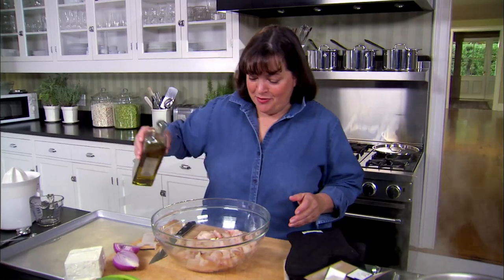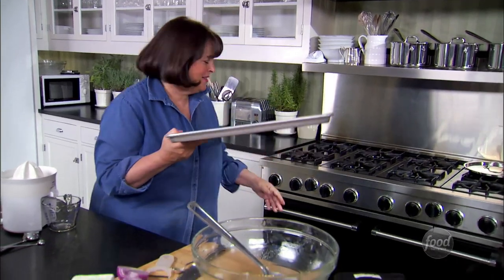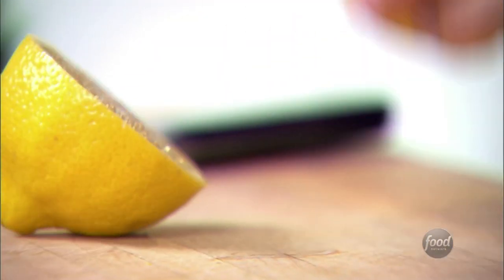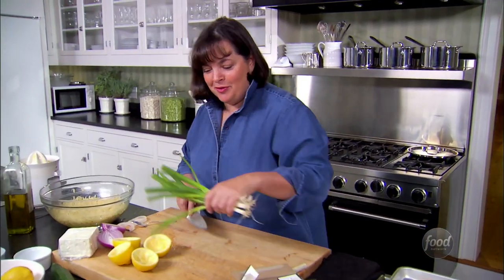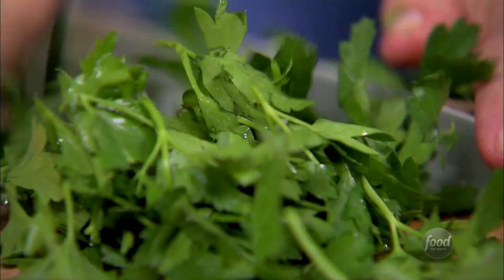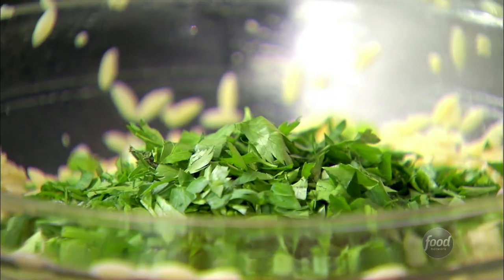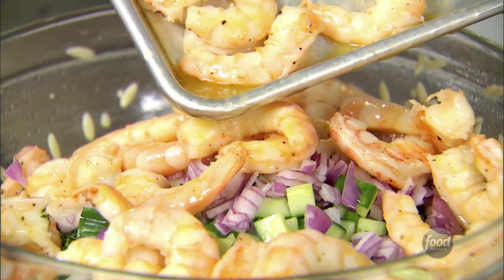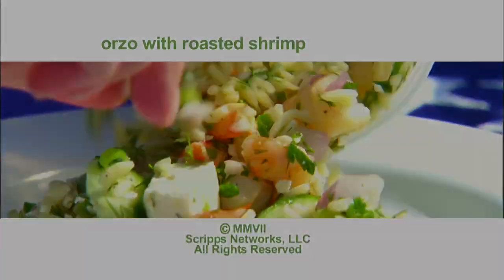Ina Garten's Roasted Shrimp and Orzo | Barefoot Contessa | Food Network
Ina's roasted shrimp and orzo is a fantastic make-ahead dish for a crowd!

Roasted Shrimp and Orzo
Total: 1 hr 35 min
Prep: 20 min
Inactive: 1 hr
Cook: 15 min
Yield: 6 servings
Level: Easy

Ingredients

Kosher salt
Good olive oil
3/4 pound orzo pasta (rice-shaped pasta)
1/2 cup freshly squeezed lemon juice (3 lemons)
2 pounds (16 to 18 count) shrimp, peeled and deveined
1 cup minced scallions, white and green parts
1 cup chopped fresh dill
1 cup chopped fresh flat-leaf parsley
1 hothouse cucumber, unpeeled, seeded, and medium-diced
1/2 cup small-diced red onion
3/4 pound good feta cheese, large diced

Directions

Fill a large pot with water, add 1 tablespoon of salt and a splash of oil, and bring the water to a boil. Add the orzo and simmer for 9 to 11 minutes, stirring occasionally, until it's cooked al dente. Drain and pour into a large bowl. Whisk together the lemon juice, 1/2 cup olive oil, 2 teaspoons salt and 1 teaspoon of pepper. Pour over the hot pasta and stir well.

Meanwhile, place the shrimp on a sheet pan, drizzle with olive oil, and sprinkle with salt and pepper. Toss to combine and spread out in a single layer. Roast for 5 to 6 minutes, until the shrimp are cooked through. Don't overcook!

Add the shrimp to the orzo and then add the scallions, dill, parsley, cucumber, onion, 2 teaspoons salt, and 1 teaspoon pepper. Toss well. Add the feta and stir carefully. Set aside at room temperature for 1 hour to allow the flavors to blend, or refrigerate overnight. If refrigerated, taste again for seasonings and bring back to room temperature before serving.